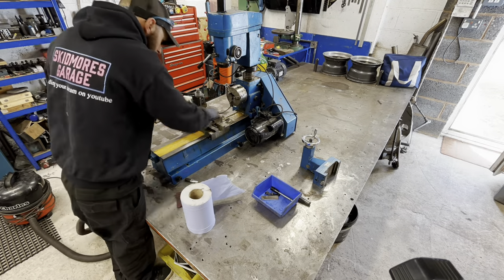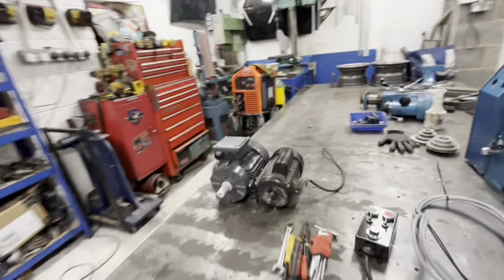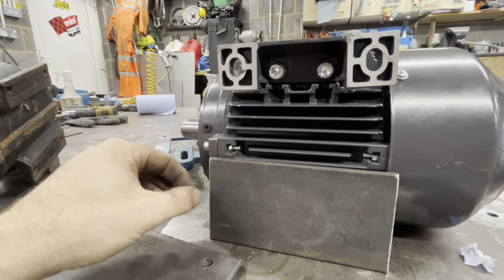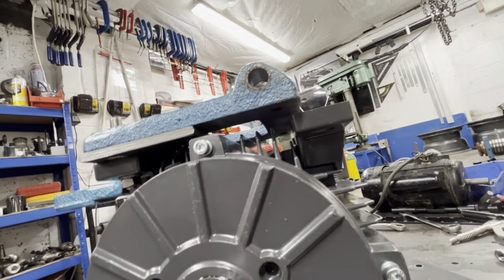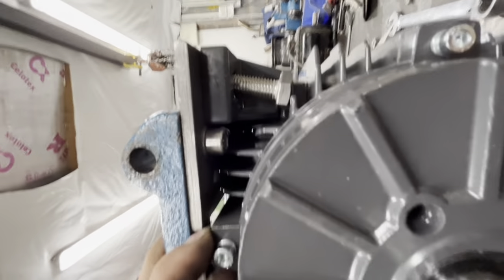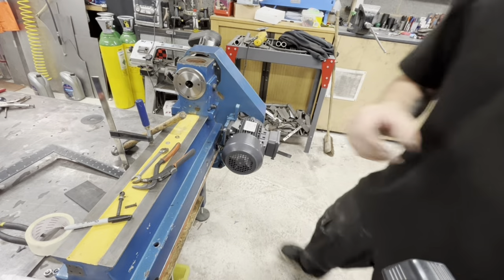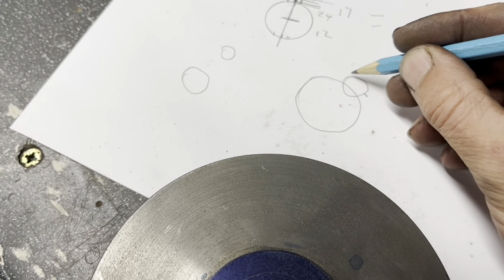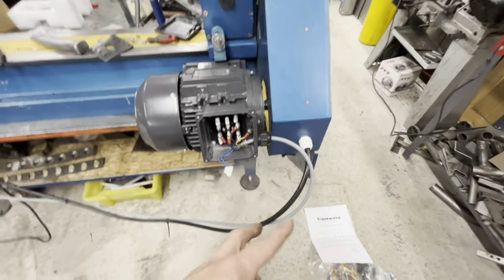Clark CL500m lathe 3 phase motor upgrade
Link to the motor kit